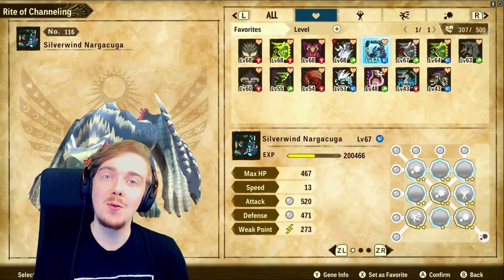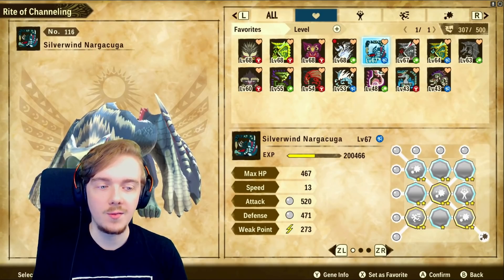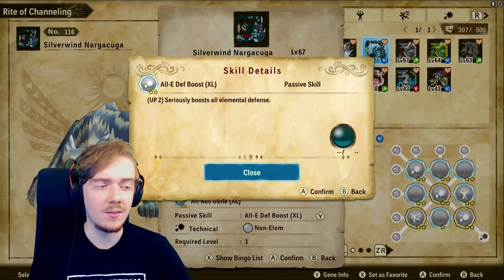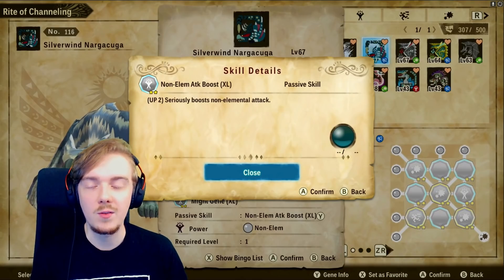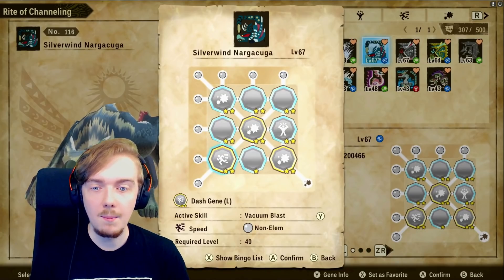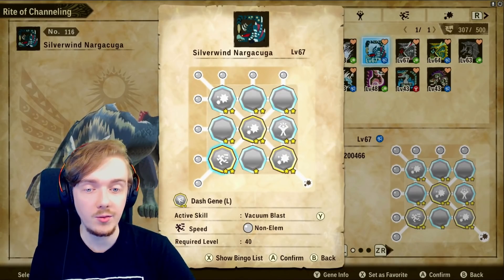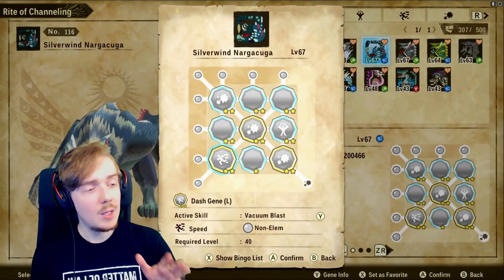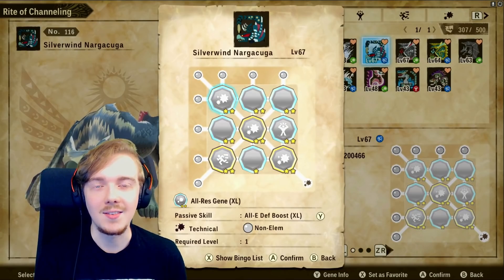INSANE Silverwind Nargacuga STATUS BUILD! Monstie Build For PVE & PVP in Monster Hunter Stories 2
Looking to make a gene build for Silverwind Nargacuga in Monster Hunter Stories 2? Look no further this INSANE Status gene build for Silverwind Nargacuga has you covered!